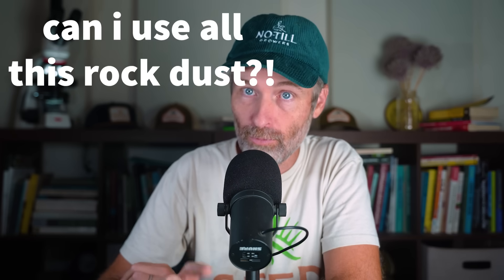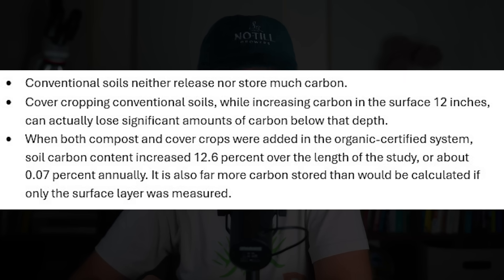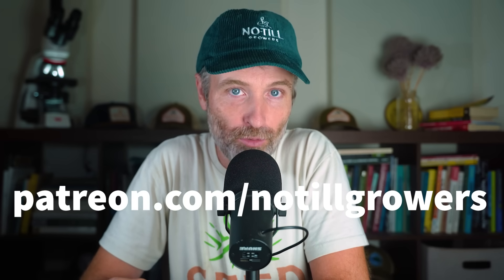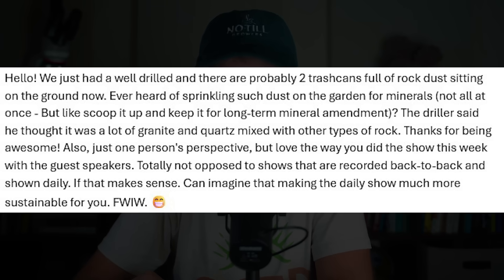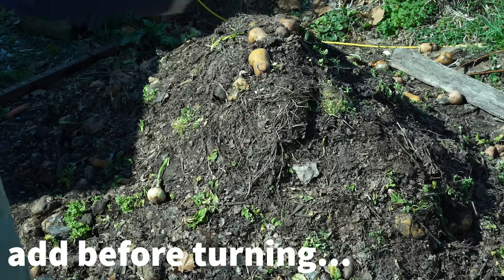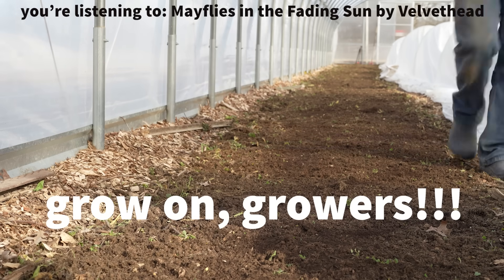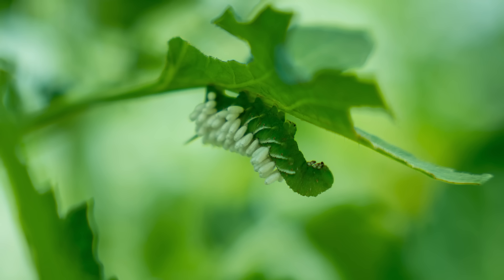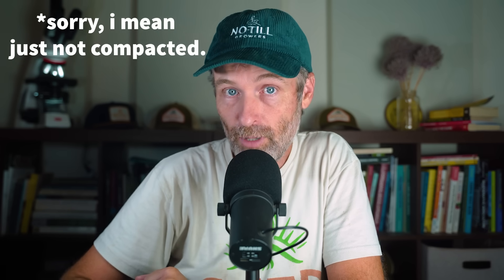Your Cover Crops Need Some Compost + A Boring and Effective Pest Strategy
Welcome to episode 193 of Growers Daily!

We cover: “can I use the rock dust from the well we dug”, the complicated relationship between compost and carbon, and why my pest strategy is so boring.

MUSIC from this episode:

Storm Watch byh American Legion

Phosphorescence by Kylie Dailey

Mayfliesd in the Fading Sun by Velvethead

MY BOOK!

French copy of The Living Soil Handbook

ORDER Dan Brisebois' Seed Book!